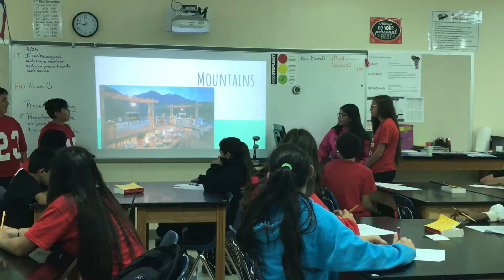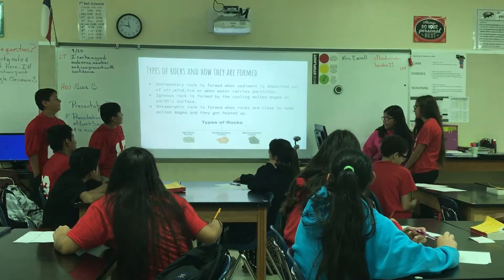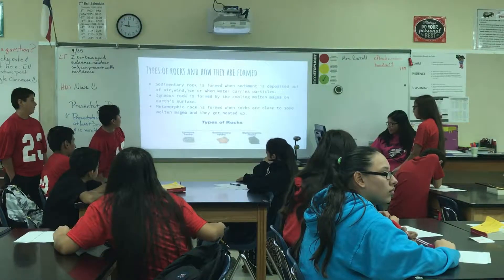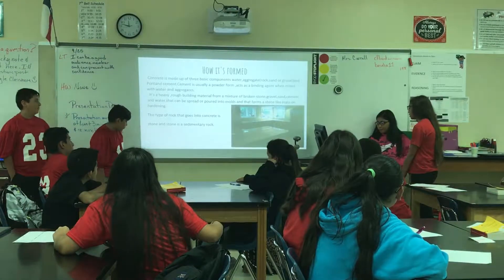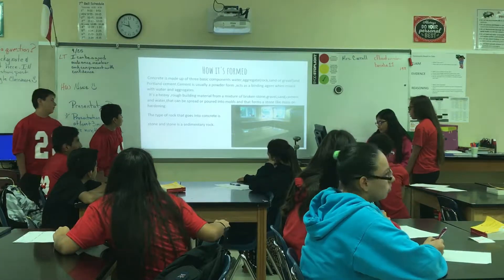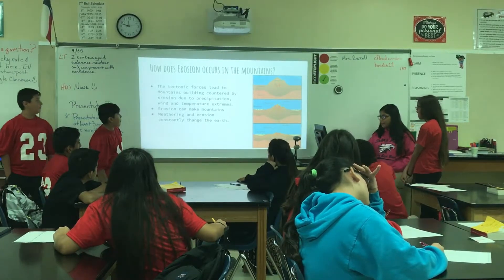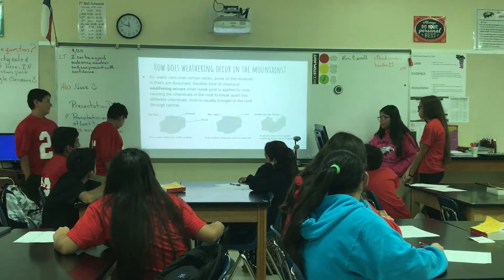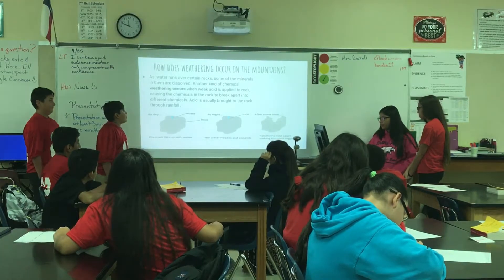Rocks PBL 16 - 3rd